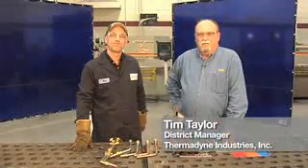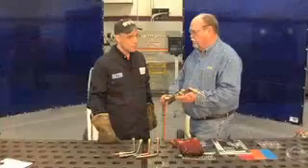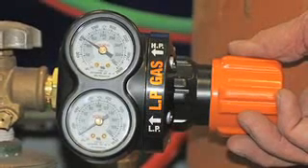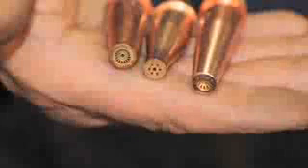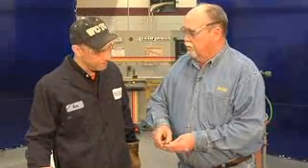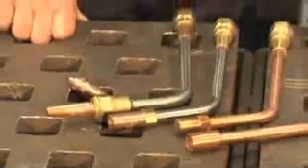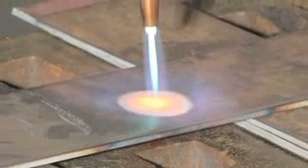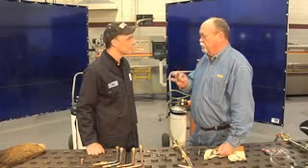Cutting and Heating with Alternate Fuels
Switching from acetylene to fuel gases requires a modest change of equipment and technique. Learn three methods of lighting a torch with alternative fuel.